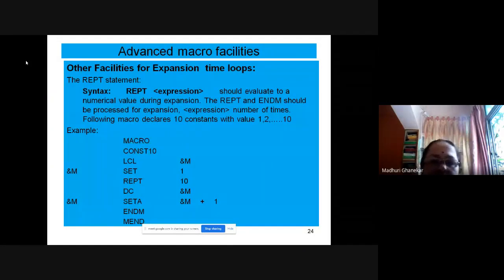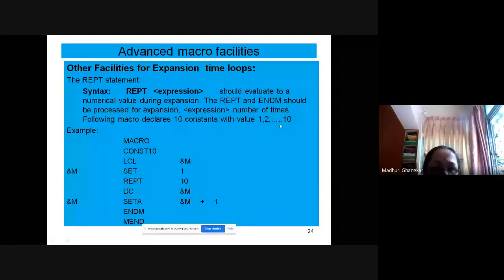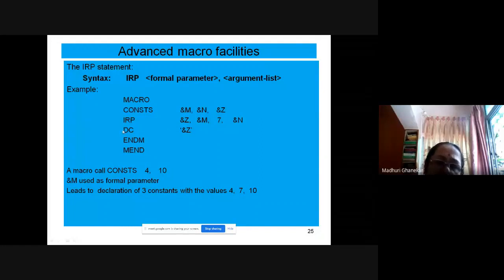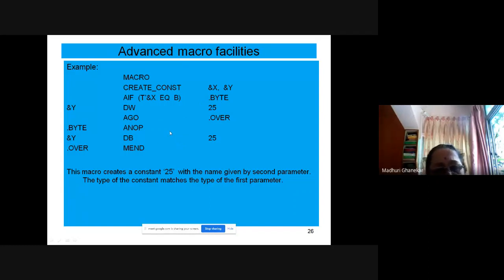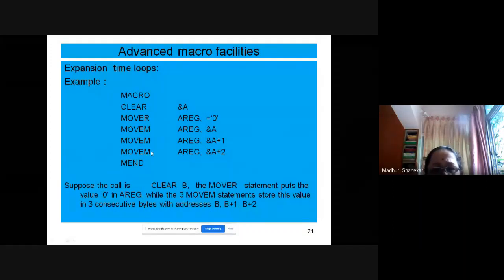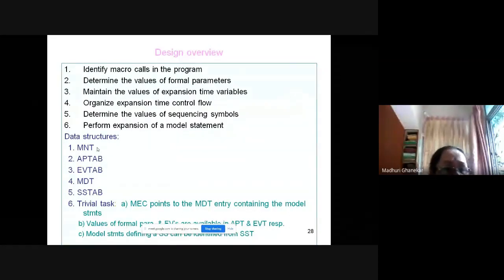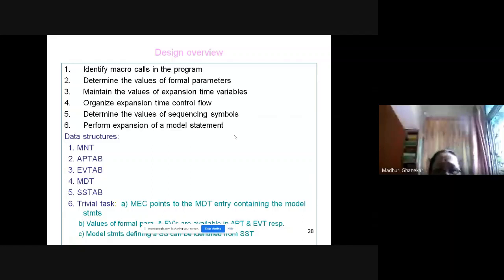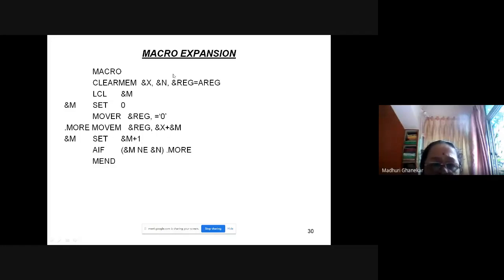Macros and macro processor Part 3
the third lecture in the macro processor series.